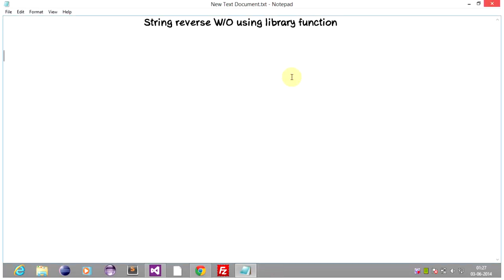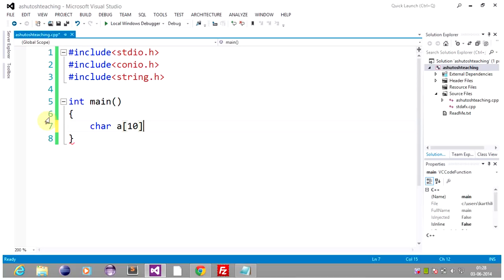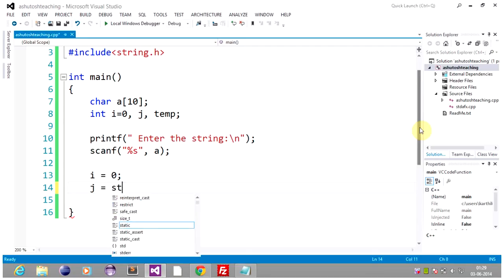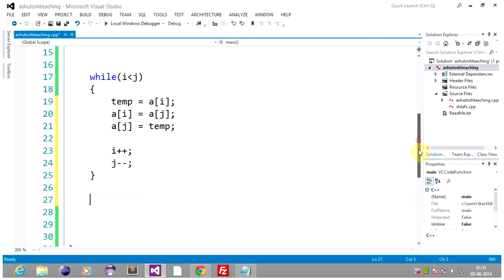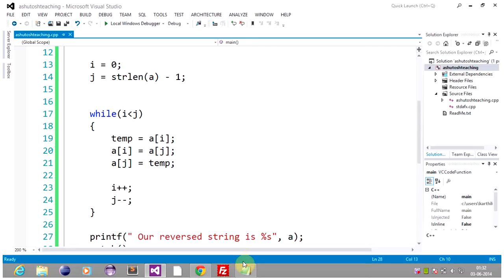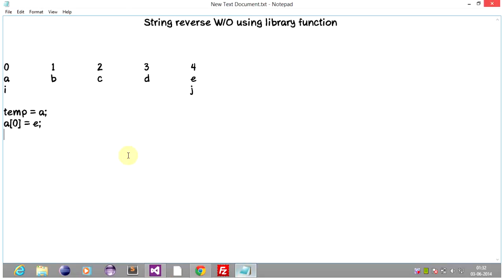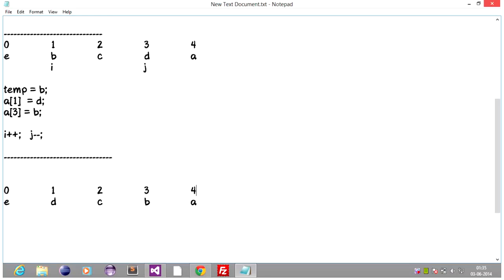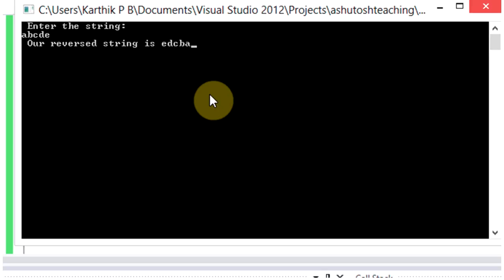String reverse Without Library Functions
Here in this tutorial i have explained about how to Reverse a String without using Library Functions